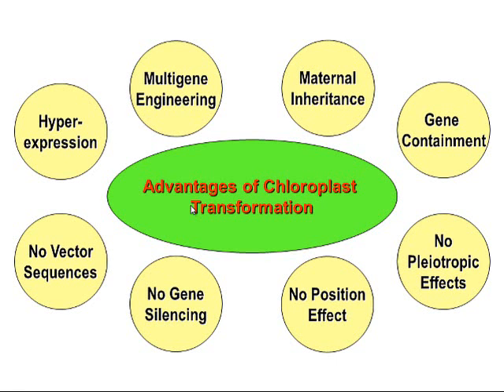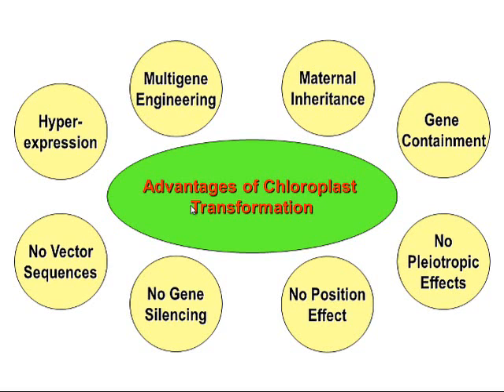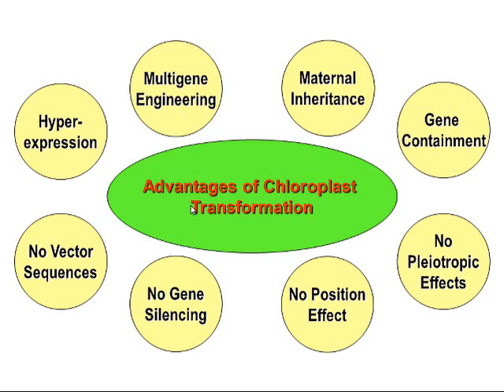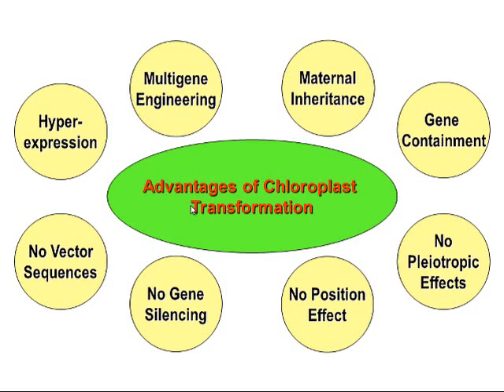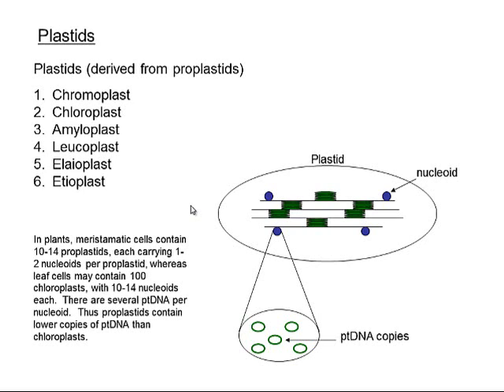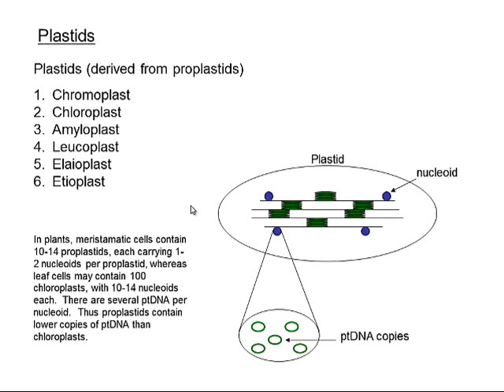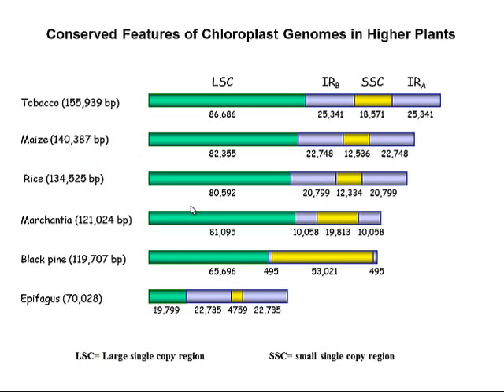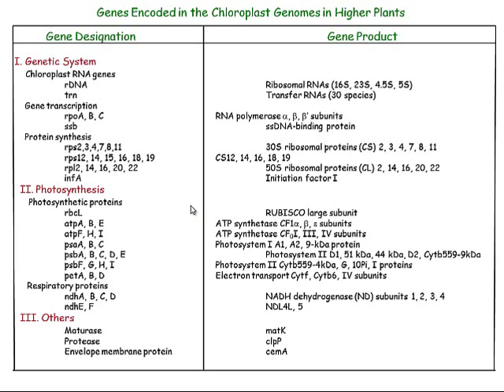Advantages of plastid transformation